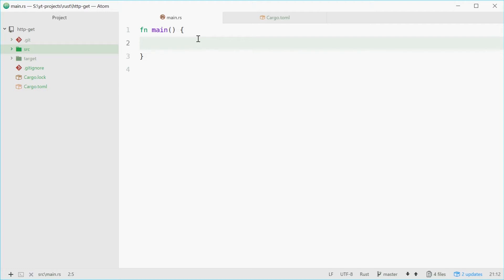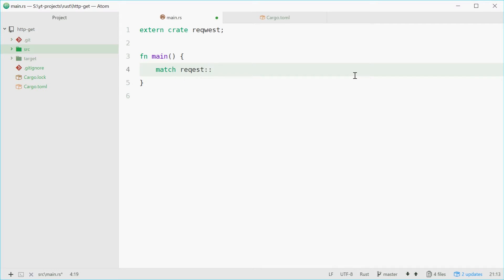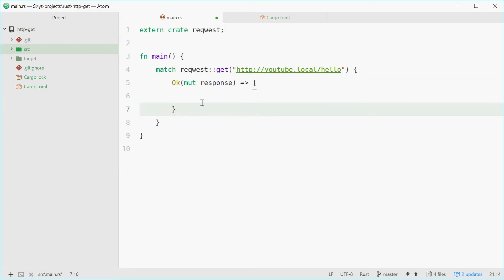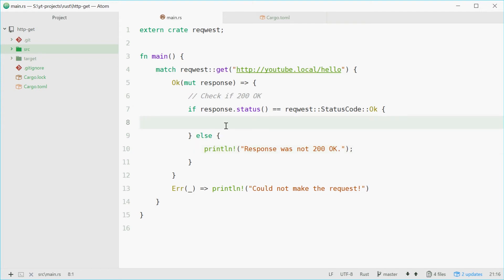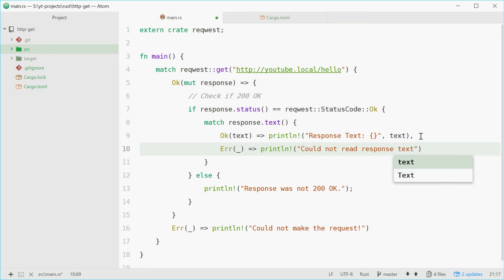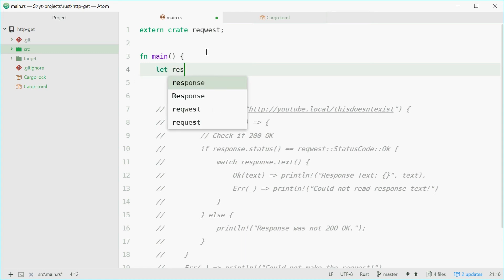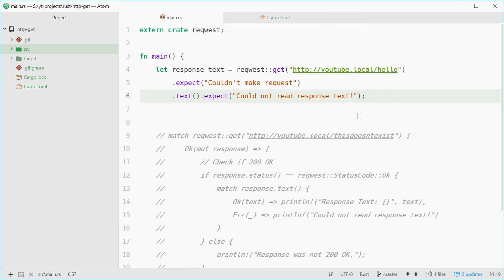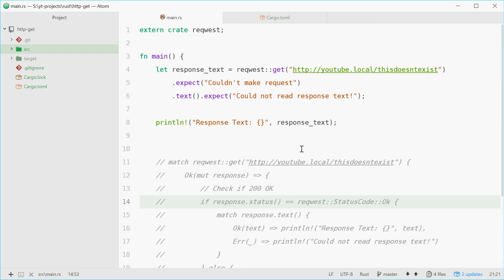Rust Programming Tutorial #38 - HTTP Get Request (reqwest Crate)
Performing a HTTP GET Request is relatively straightforward in Rust. With the use of the reqwest crate, we are able to easily make HTTP requests. After watching this video you should be able to take advantage of HTTP technology and any APIs within your Rust programs.

In this video we look at two ways: the long way which provides you more flexibility when things don't go as expected, and a short way to quickly get a response back.